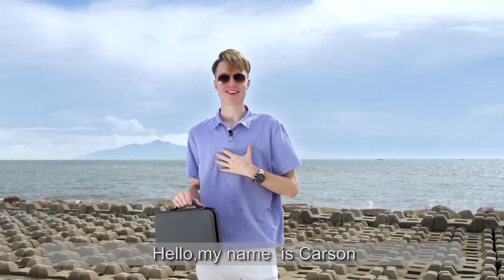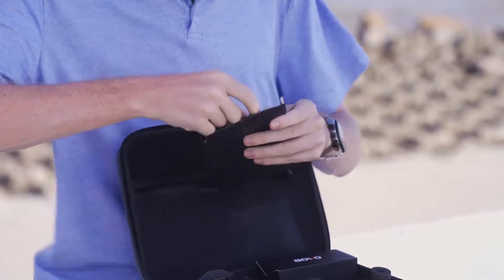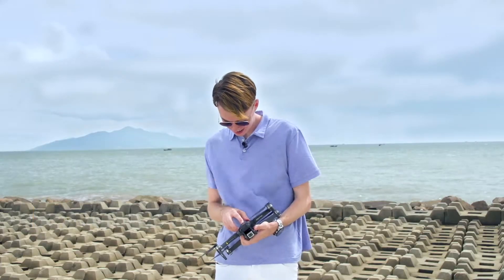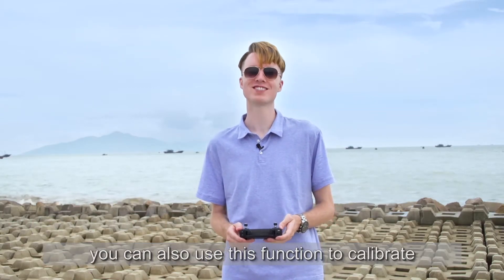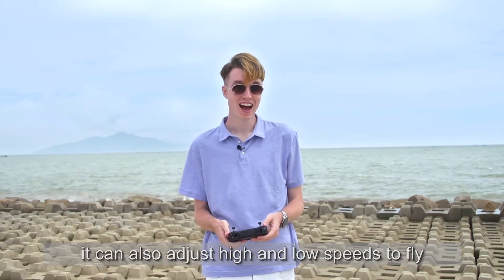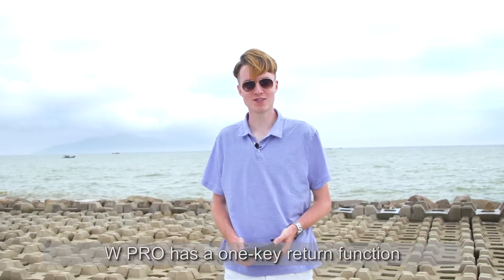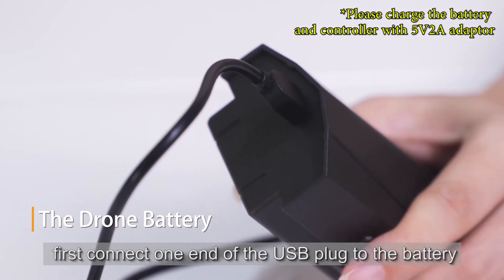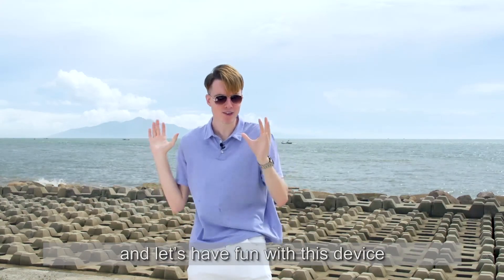aovo Drone Operation（1） - Brushless Motor Drone Operation Guide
Brushless Motor Drone Operation Guide shows how to control the drone with an intelligent flight system. It shows perfectly how to use the functions, such as One key take off/landing, Waypoint Flight and Follow Me, etc.
The device is very easy to use and handle. You can easily master how to operate it well.